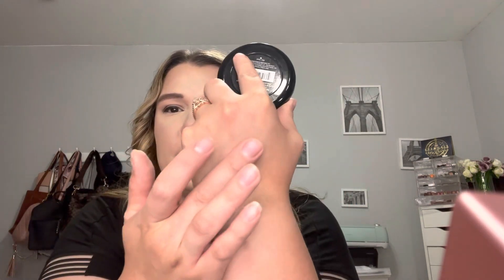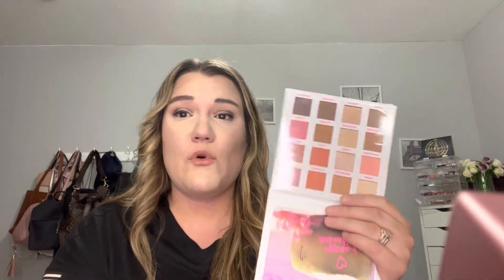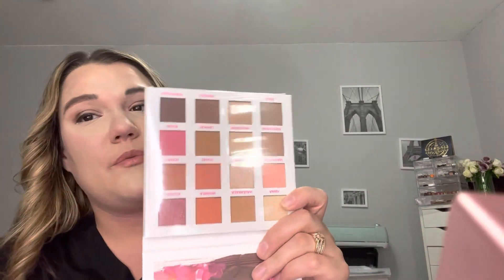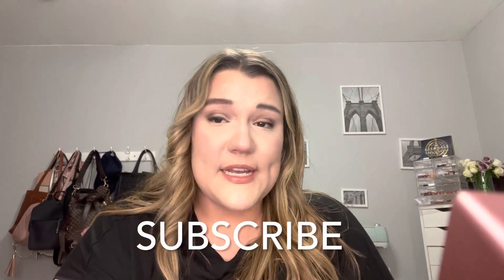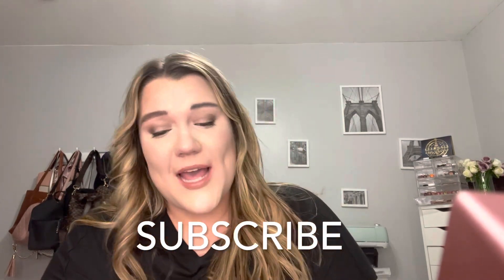Marshall’s marshall haul